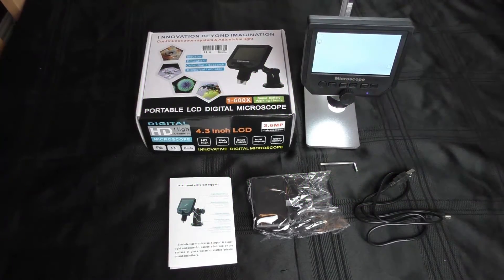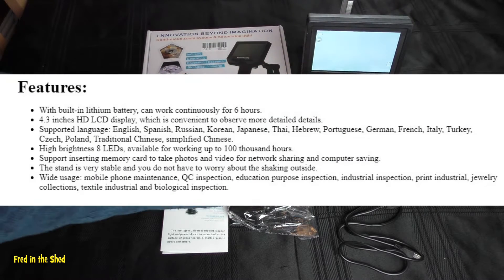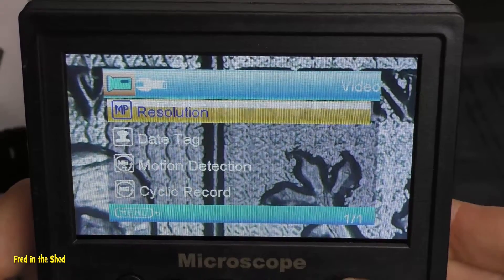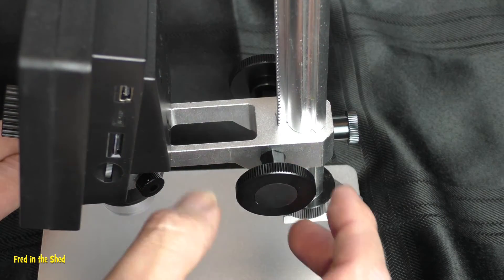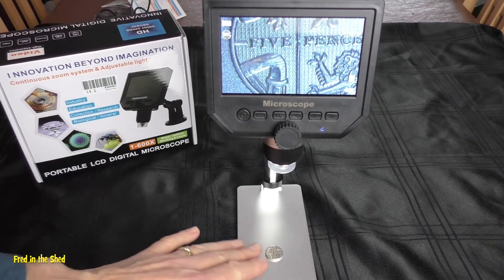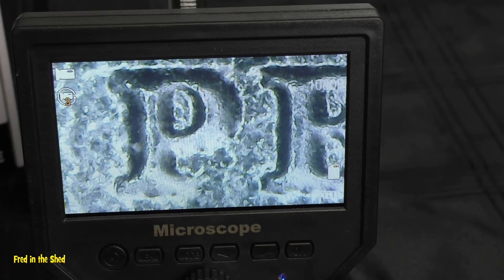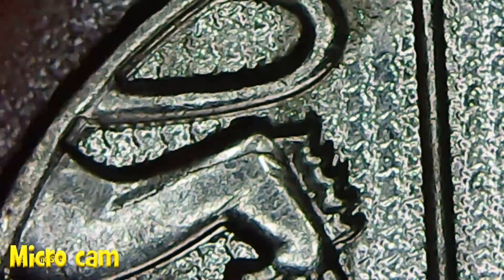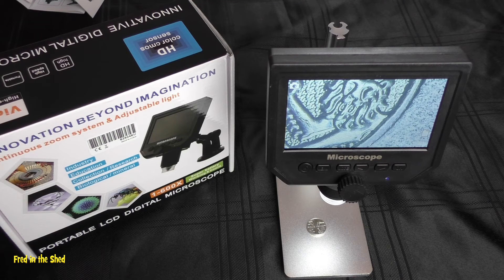The ebay £35 Digital LCD Microscope. Up to 600X power.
Cheap ebay digital USB LCD microscope.4.3" LCD 3.6MP. Portable digital microscope   Review and test.  Good value for just £35.

Features:

With built-in lithium battery, can work continuously for 6 hours.
4.3 inches HD LCD display, which is convenient to observe more detailed details.

High brightness 8 LEDs, available for working up to 100 thousand hours.
Support inserting memory card to take photos and video for network sharing and computer saving.
Resolution: 1080P, 720P, VGA
Date tag: displayed / not displayed
Motion detection: ON/OFF (When it's on, it will start to record a video automatically, as soon as detecting something’s moving.)
Cyclic record: off / 3 minutes / 5 minutes / 10 minutes (If the memory card is full, it will delete the first video and save the new video automatically.)
Exposure value: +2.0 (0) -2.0
Format: Yes/NO
Language: 16 kinds of languages
Automatic shutdown: off, 1 minutes, 3 minutes
Automatic turn off the LCD : off, 1,3,5 minutes
Factory reset: Yes/No
Light source's frequency: 50Hz, 60Hz
Time setting: year, month, day, hours, minutes, seconds
Image rotating: ON/OFF
Light: ON/OFF
Software version: V1.10